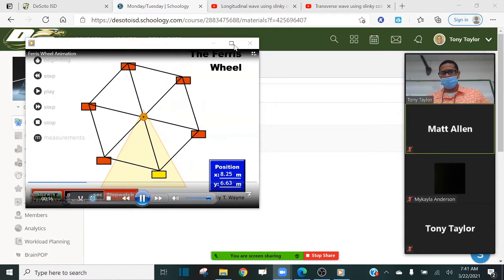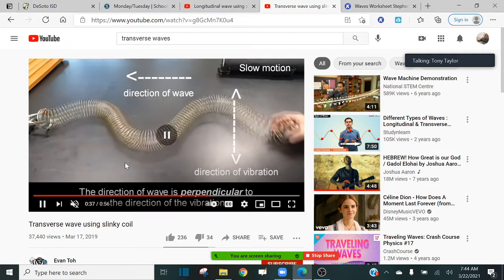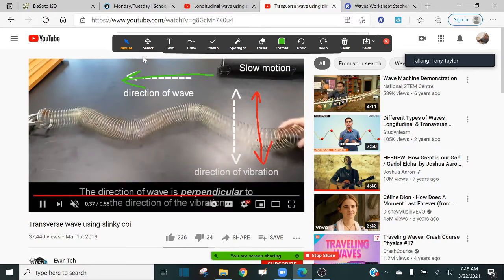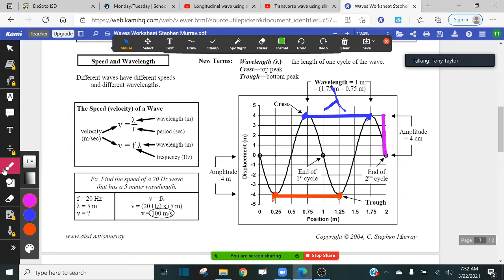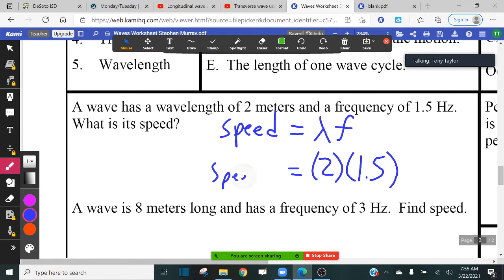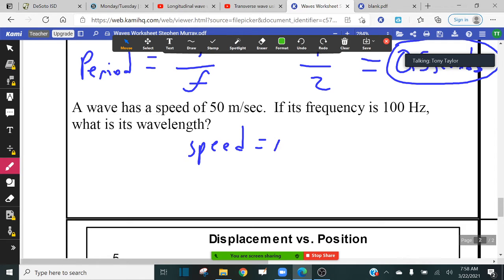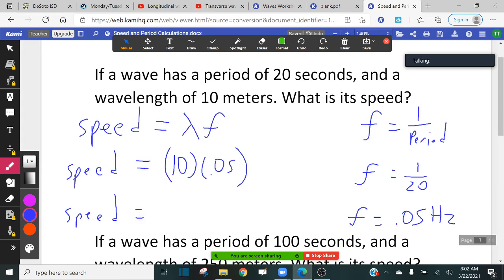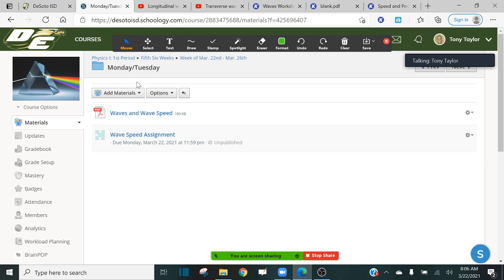Physics Class March 22nd and 23rd, 2021